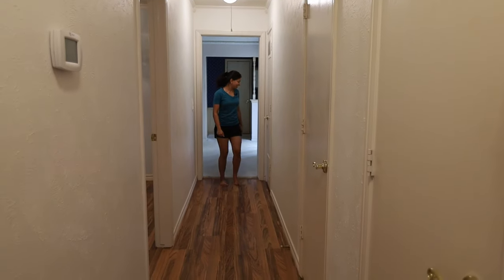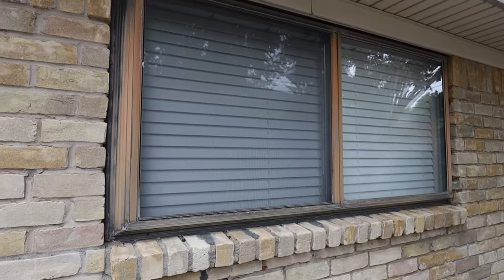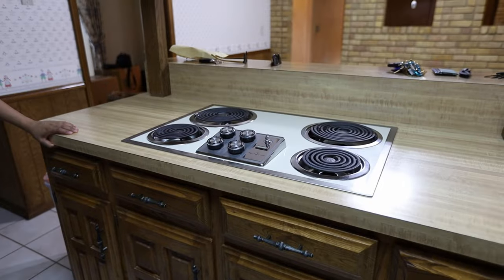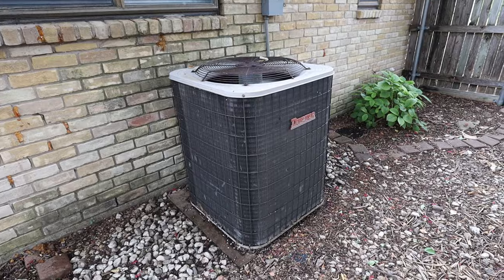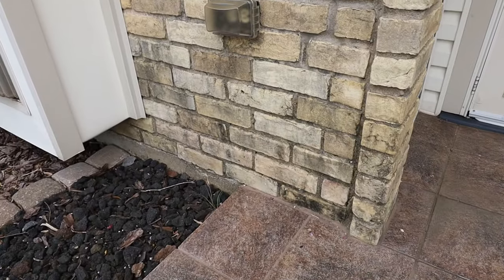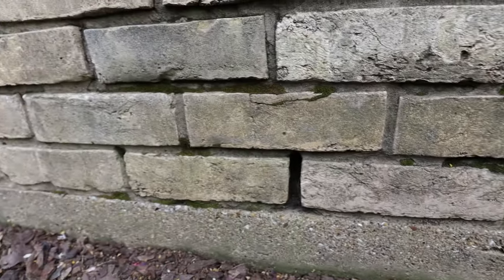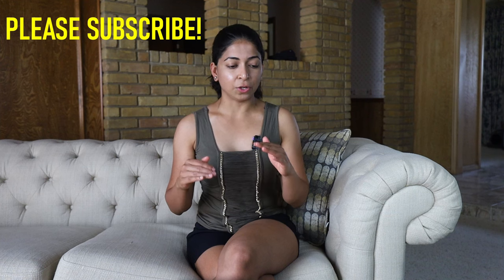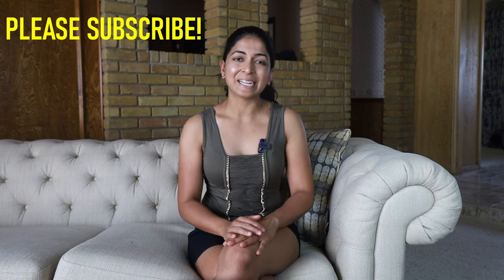We bought a FIXER-UPPER! | DIY home renovation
We bought a new house! It’s a single-owner home in Dallas, built in 1977. It has 4 bedrooms and 2 baths.

There are so many good things about this house. It has a clean, straightforward layout, 2 beautiful chandeliers, medallions and detailing on the ceilings, gorgeous tile, a cozy sunken living room with wood paneling, low maintenance backyard and it’s well insulated.

Given the market right now, we were lucky to find a good house that’s perfectly livable. It’s in great condition and it’s in a wonderful, quiet neighborhood. However, it needs a lot of updates. It has single pane windows that aren’t properly sealed, cracked tile and grout in the kitchen, uneven floors, chipped laminate flooring, old bathrooms, broken fixtures and wallpaper. It has poor air circulation because there aren’t enough exhausts and fans. The kitchen appliances are old and the cabinets have water damage. There are drywall cracks, loose outlets, damaged wood paneling because of foundation work, drywall water damage, cracked brick and mortar, and an old, loud condensing unit that rattles. This home doesn’t have any gutters or downspouts, so water puddles up against the foundation when it rains. This has led to stained brick and mold.

When we renovated our first house ourselves, we did everything at once. The bathrooms, kitchen, tile work, garage, everything. It was exhausting and chaotic but so much fun. This time around, we’re going to take our time and renovate this home much slower. It’s a beautiful, comfortable home.  The luxury of owning this 4 bedroom house is not lost on me. I am so grateful that we were able to buy this and I’m grateful to the previous owners for taking good care of it. The insane pressure to make your home Instagram and Pinterest worthy is absurd. We try to be minimalists, we don’t want to go out and spend money on things to impress people on the internet. We’d rather build our own furniture and make specific pieces that are valuable to us. Also, lumber is still expensive and companies are still facing supply chain issues. I think that pacing ourselves with this renovation is the smartest thing to do.